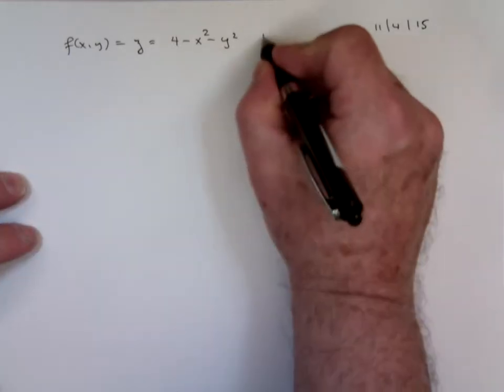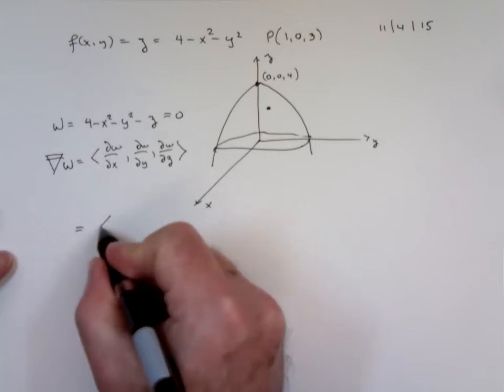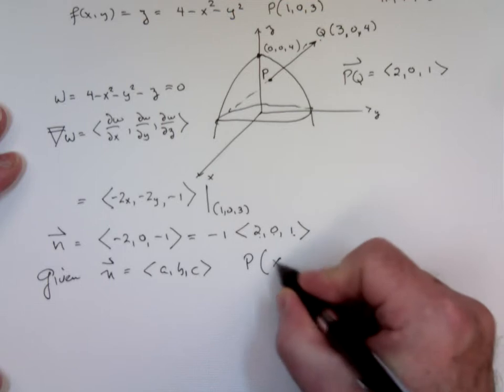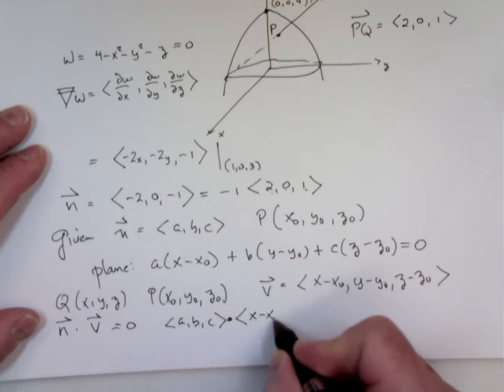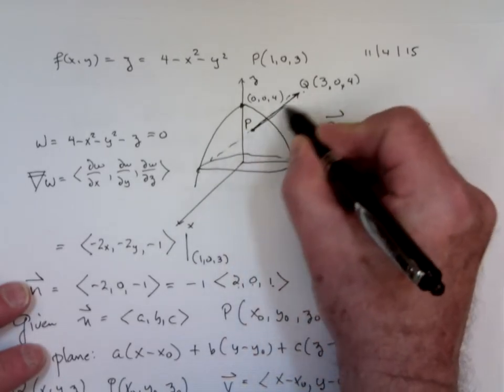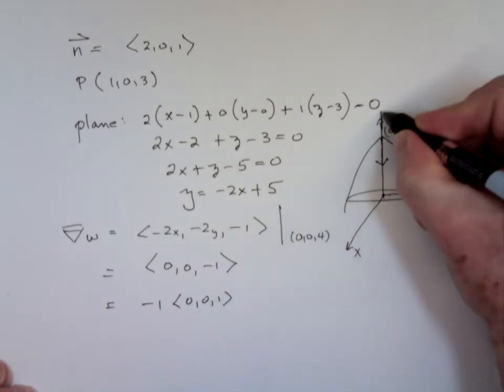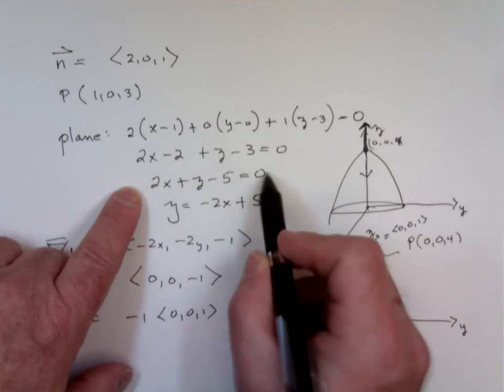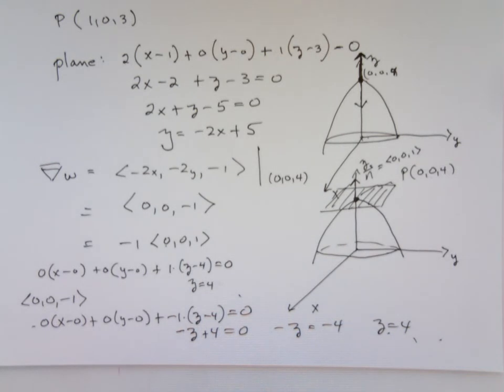Calculus 3 Tangent Plane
Tangent plane to a given surface.